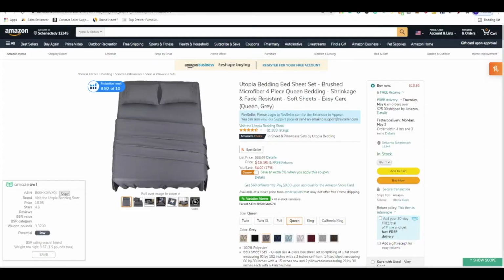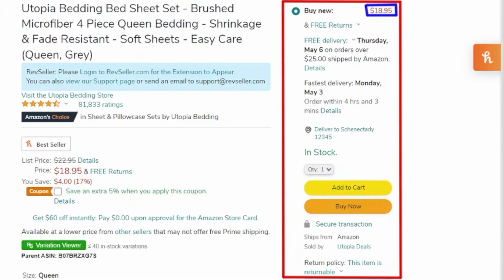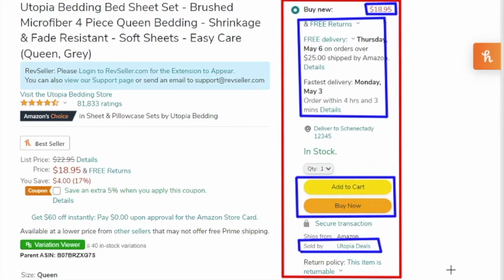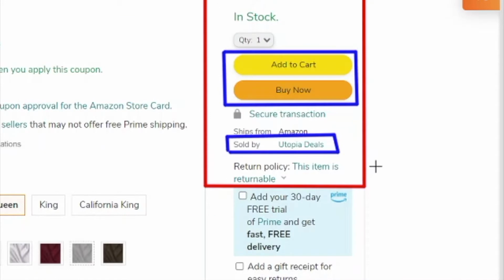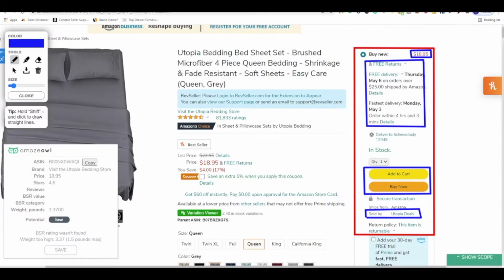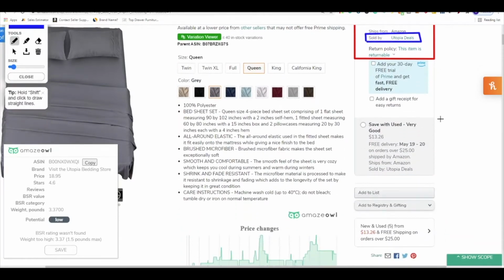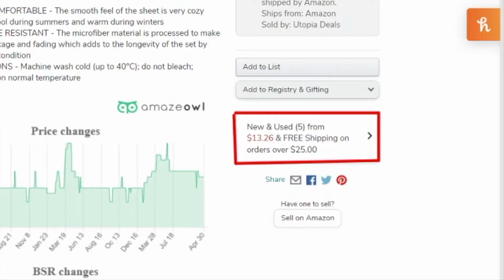AMAZON BUY-BOX EXPLAINED: Winning The Buy-Box | Amazon Sellers | What is the Buy-Box | Amazon FBA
As a seller on Amazon, it's important to know what the buy box is. Losing the Buy-Box could drastically slow down your sales and winning the Buy-Box could drastically improve your sales. If you don't know what. thebuy-box is, this video will explain everything you need to know about the buy-box in 4 minutes.

★☆★ US-BASED BANK FOR FOREIGN SELLERS: ★☆★